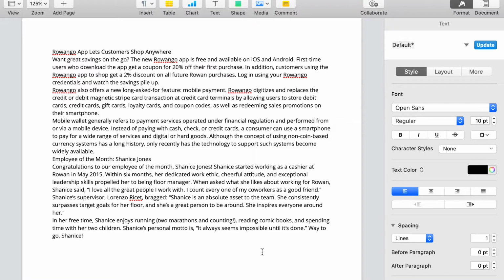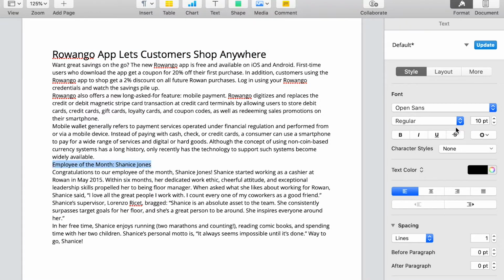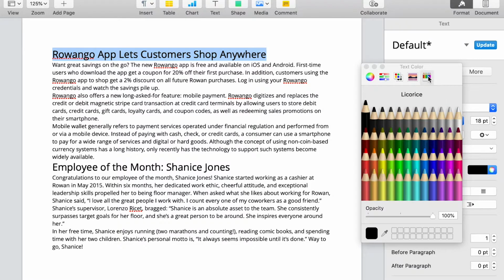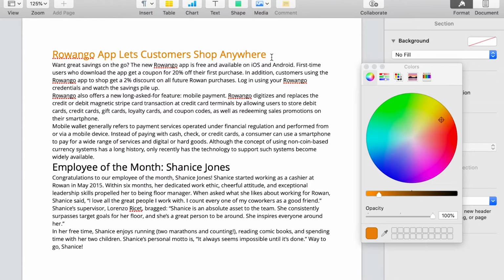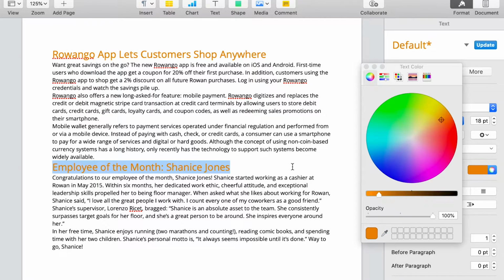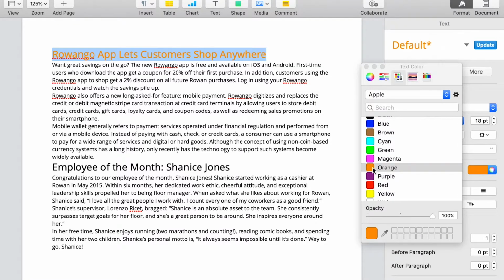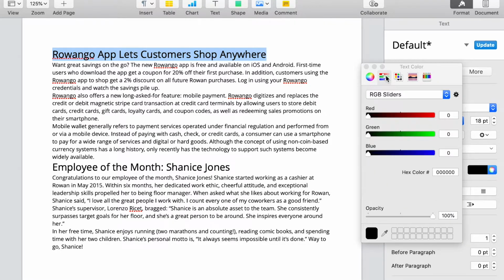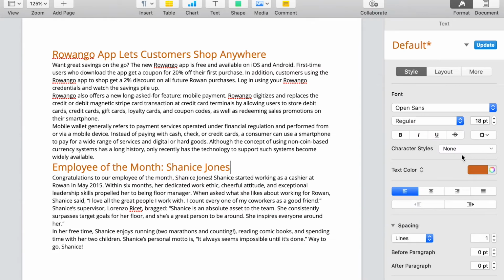Apple Pages: How To Color Text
How to color text in Apple Pages